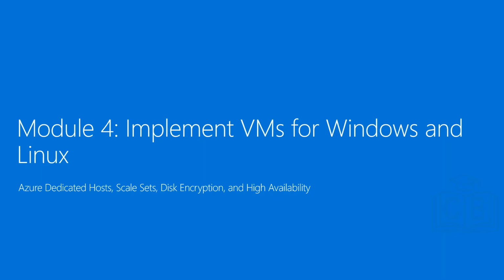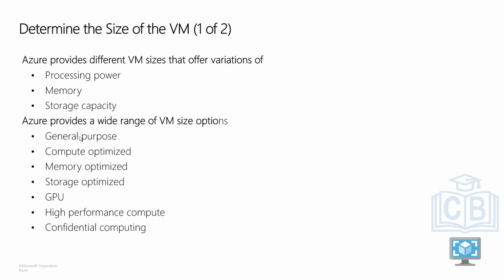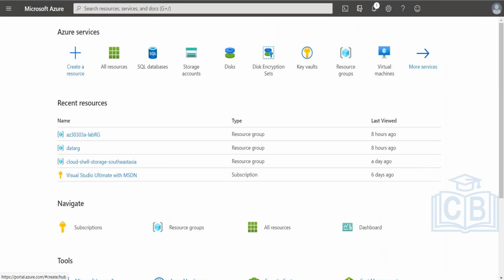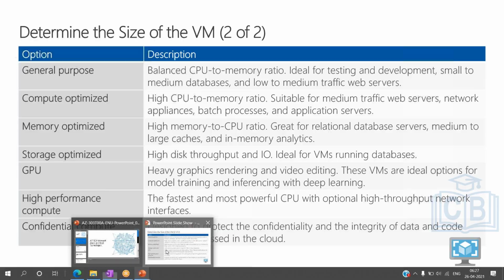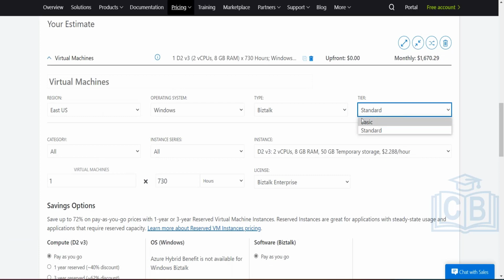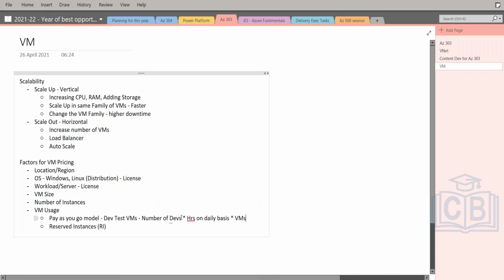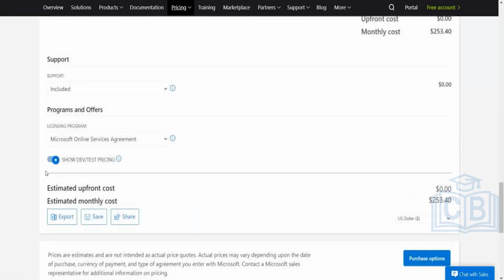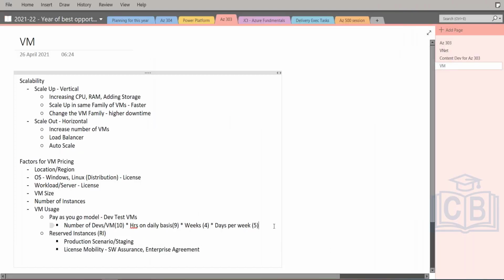Microsoft Azure Tutorial for Beginners | Azure Training | Azure Certification | CyberBrainer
This CyberBrainer Azure 303 tutorial video will help you understand and learn Microsoft Azure 303  in detail.
This Azure 303 tutorial is suitable for both beginners and professionals looking to improve their Azure skills.

These Azure 303 tutorial videos can help both new and experienced developers, administrators, and analysts.

Topics addressed include: Implement Virtual Networking